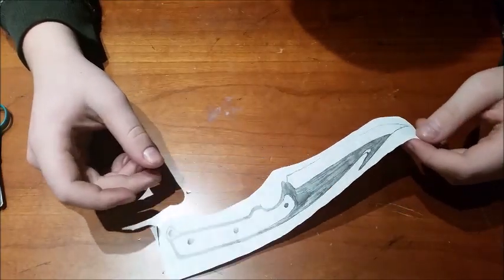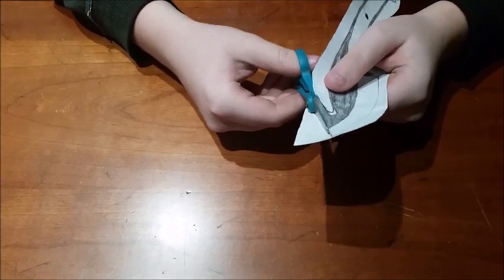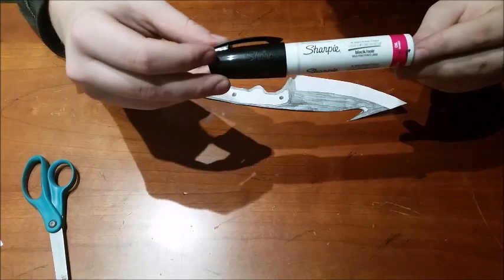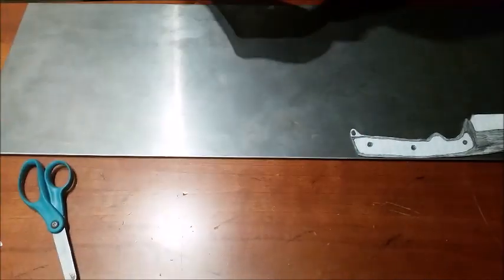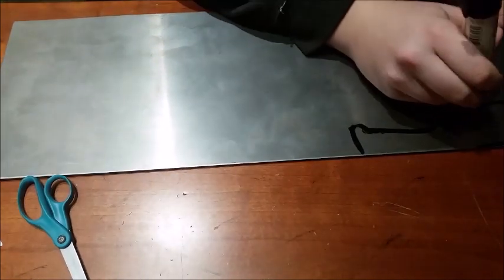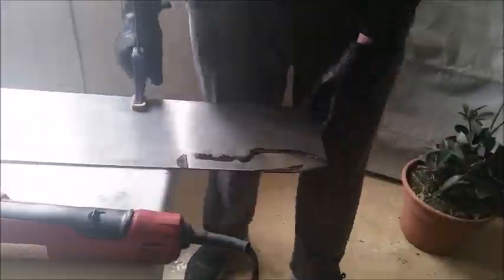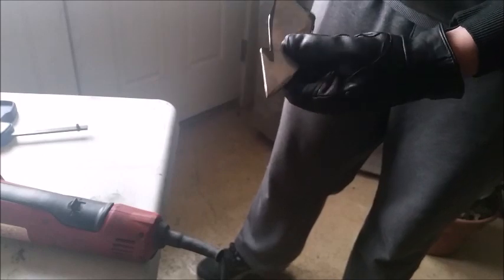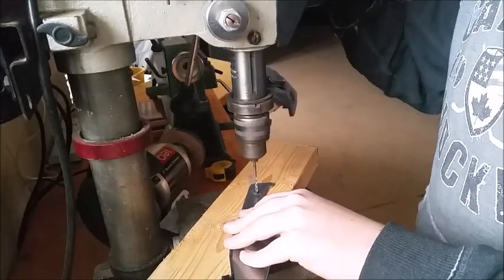How to Make a Knife Part 1 (CSGO Gut Knife)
In this video I share some tips and tricks on how to make the profile of a knife. This is the first video of most likely a five part series.